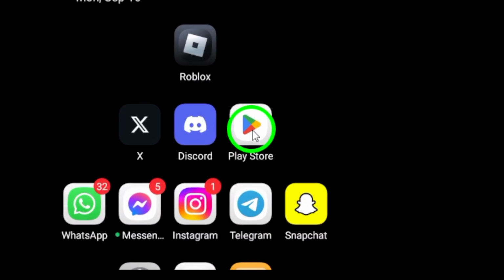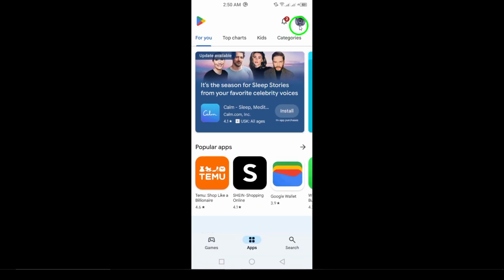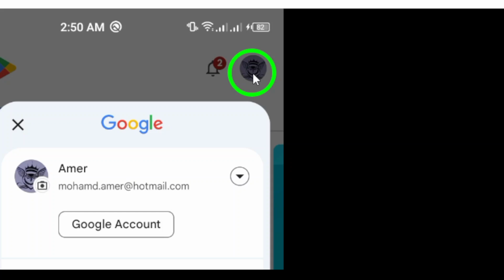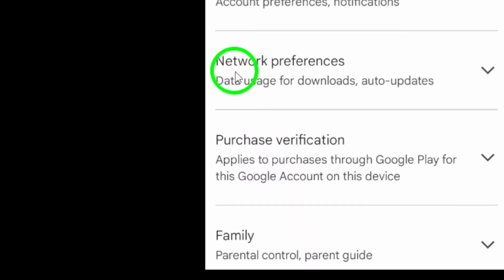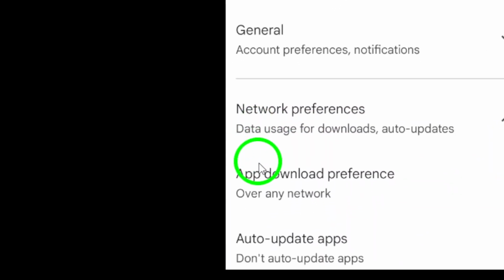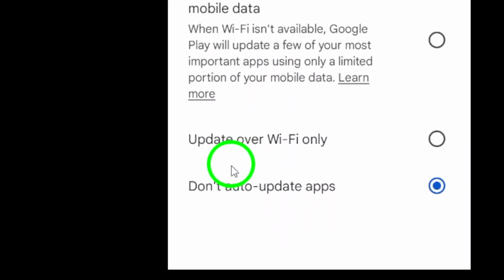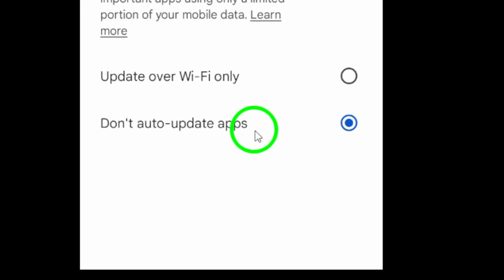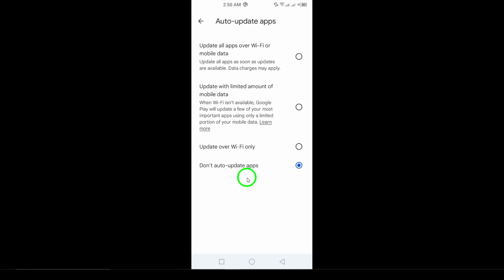How to Disable Update Gmail Automatically (Updated)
Learn how to disable automatic updates for Gmail on your Android device to control when updates happen! Follow these simple steps:

1. Open the Google Play Store
2. Access Settings
3. Network Preferences
4. Select "Don't auto update apps"

Take control of your app updates today and avoid unwanted changes.

Chapters:
00:00 Intro
00:12 Soultion
01:05 Outro